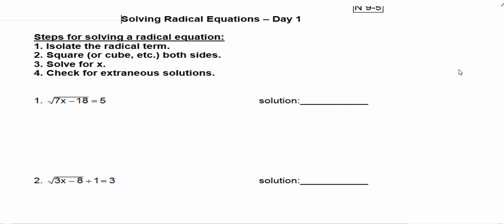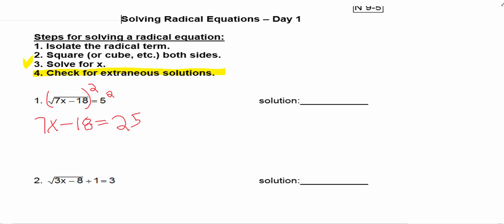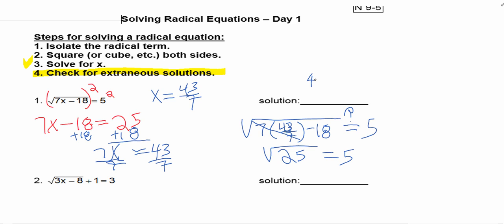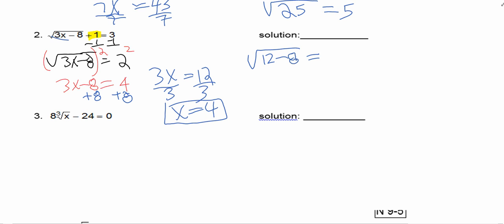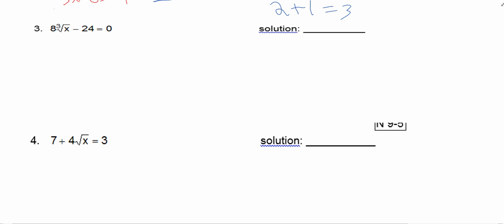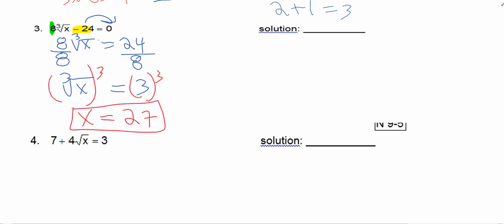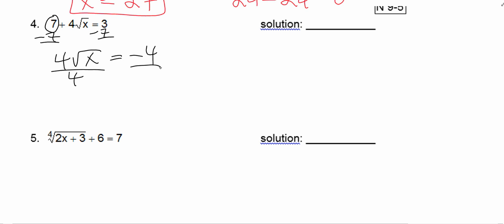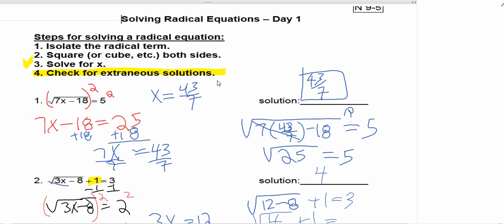9-5 Day 1 Notes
Solving Radical Equations Part I